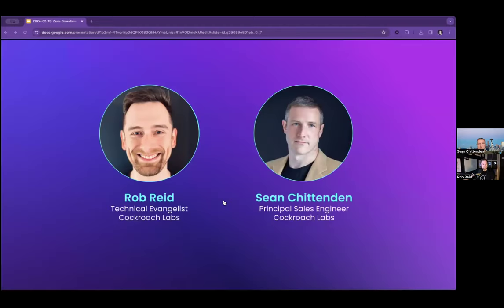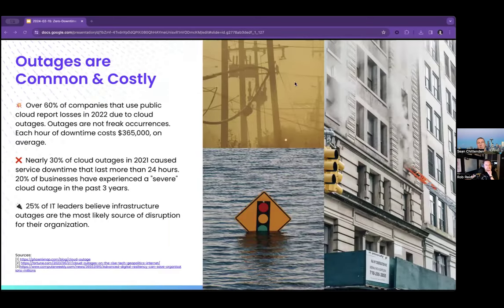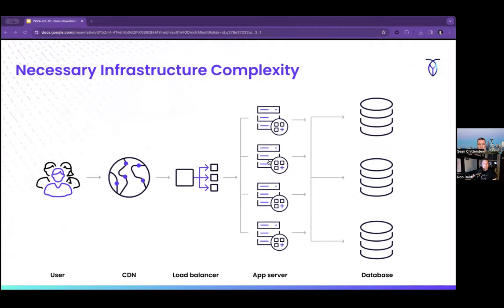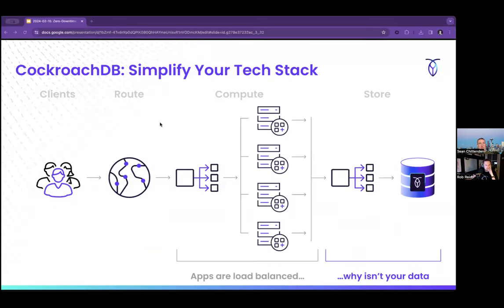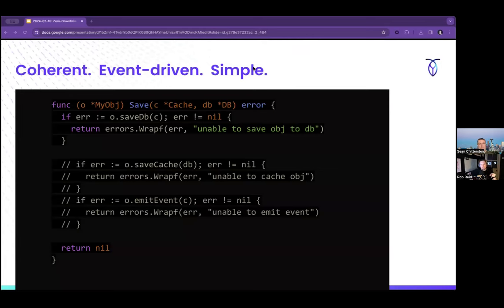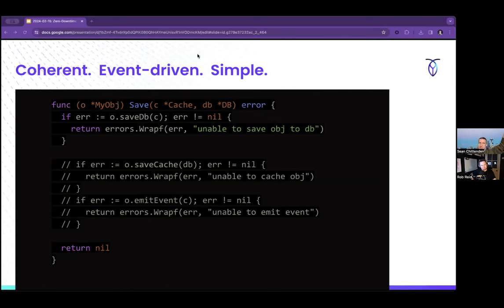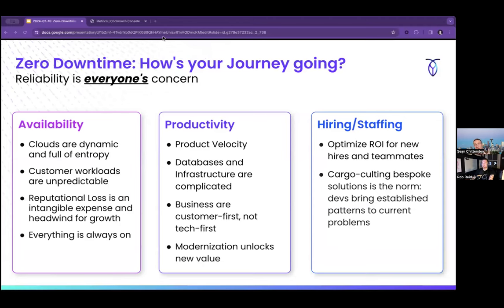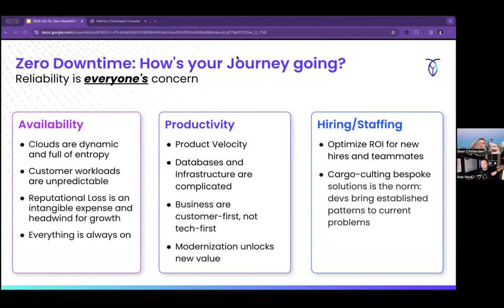LF Live Webinar: What’s Your Zero Downtime Strategy?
Zero downtime strategies are commonly adopted by organizations after they have run an evaluation to determine:

- the risk of an outage occurring,
- the blast radius of the outage if it were to occur,
- all expected costs of the outage.

For example, if a database outage were to cost a business a million dollars an hour (or minute), how much should an organization invest to prevent it? The stakes are even higher for industries like banking and finance, which face growing resilience regulations with strict expectations of infrastructure hardiness.

The goal of this webinar is to give a framework for how to assess the risk of an outage occurring and the blast radius of an outage if it were to occur. Experienced former owners of massive applications will ask and answer the following questions along the way:

- What is the cost of downtime to your business?
- Where are your single points of failure?
- What are the battle hardened tools that mitigate risk?